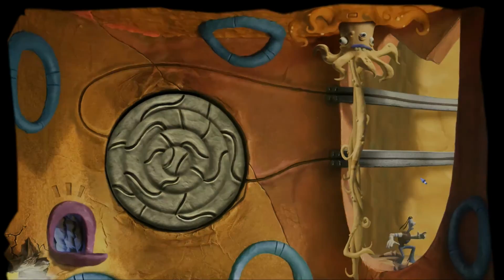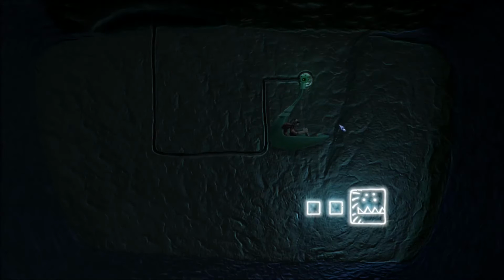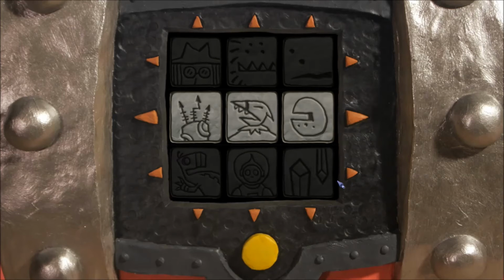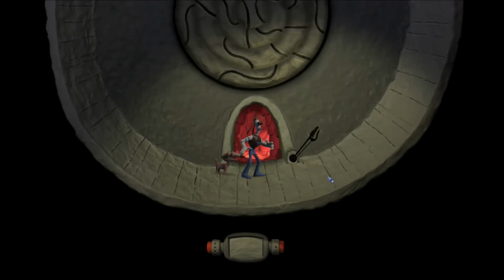Armikrog E2 "Bacon Room" Gameplay walk-through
Welcome to the next installment of Armikrog! Gameplay walk-through where we go on an adventure with Tommynaut and Beak-Beak.

~Glassic Gamer ~

From the Armikrog Steam page:

Armikrog is a unique stop motion clay animated point and click adventure game from the creators of Earthworm Jim and the Neverhood. Unravel the mysteries of the fortress that holds Tommynaut and his blind alien talking dog Beak-Beak captive through exploration and puzzle solving!